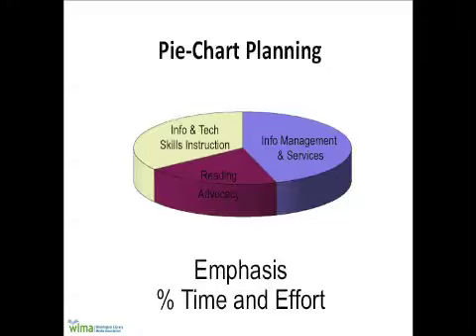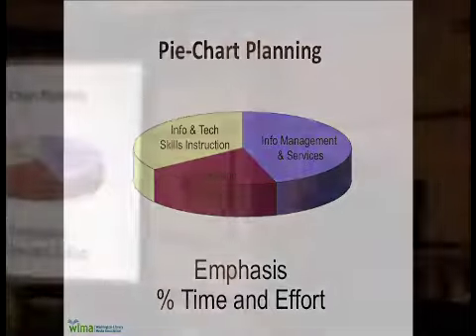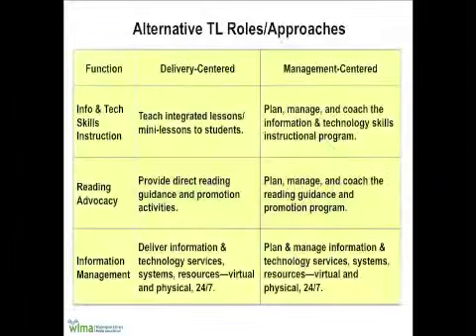WLMA Conference 20011 Keynote Address: Mike Eisenberg Part 2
Keynote Address from the 2011 WLMA (Washington Library Media Assoc.) State Conference in Spokane, WA.  The Keynote was entitled: "Make it LIT - Library Information and Technology Programs," and was presented by 4 different speakers. The first speaker was Mike Eisenberg discussing the "Big Picture" of the LIT framework for Teacher Librarians.  Mike's talk is divided into 2 parts, this is part 2.